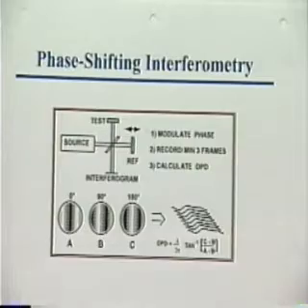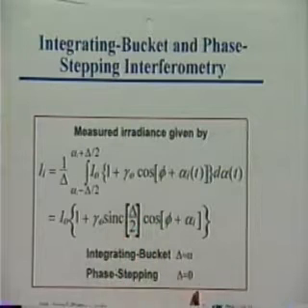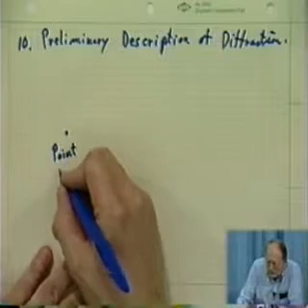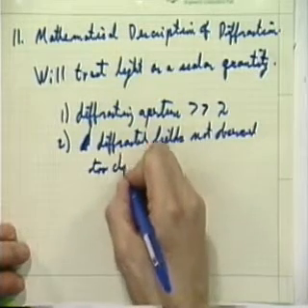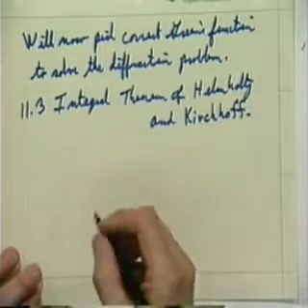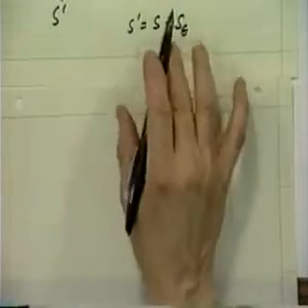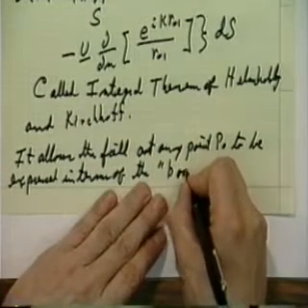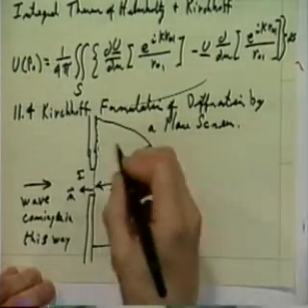OPTI 505 1998 Lecture 14